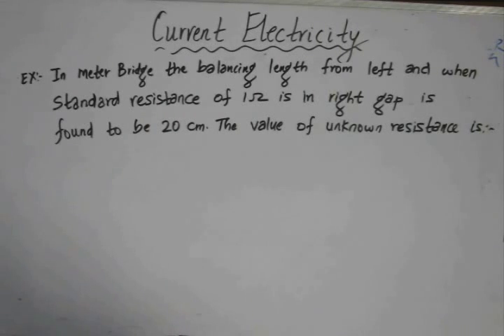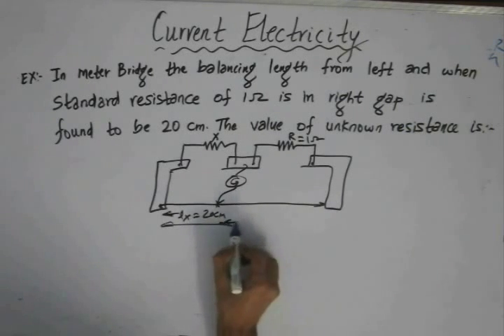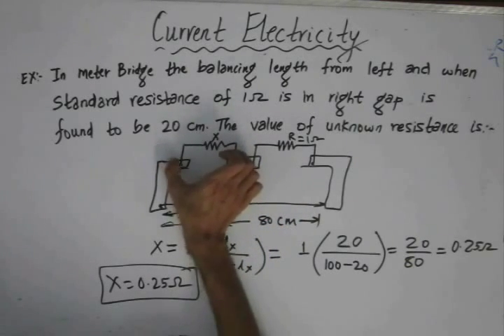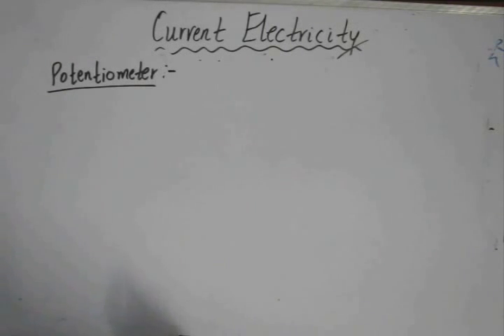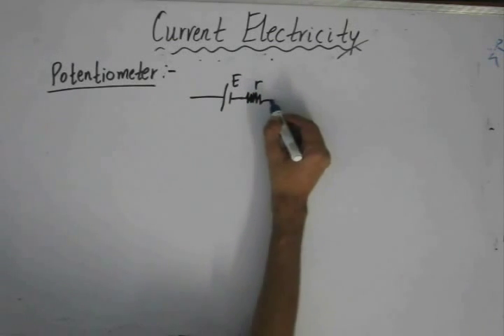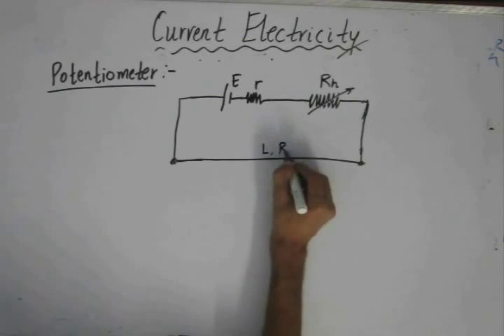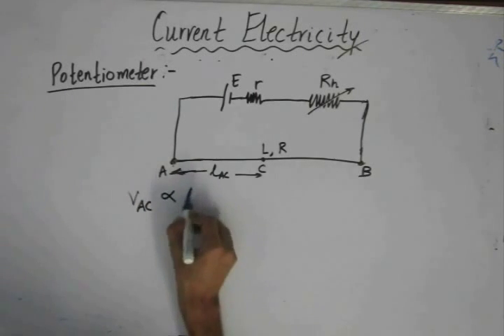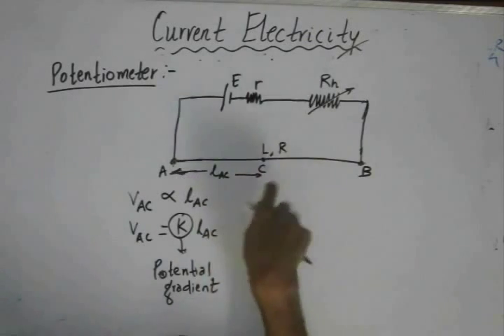Current Electricity, Lecture 23, Physics IIT JEE (Potentiometer & A Problem on Meter Bridge)